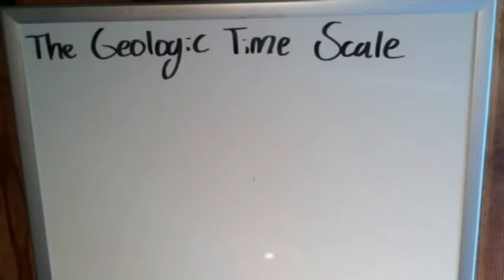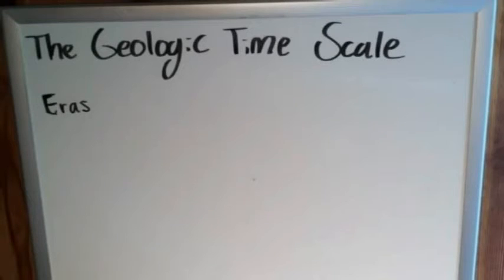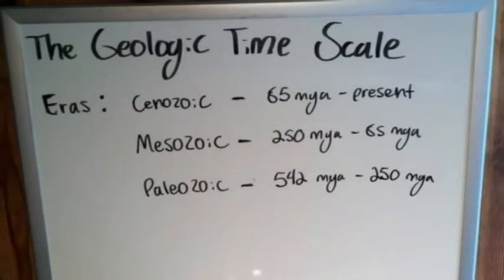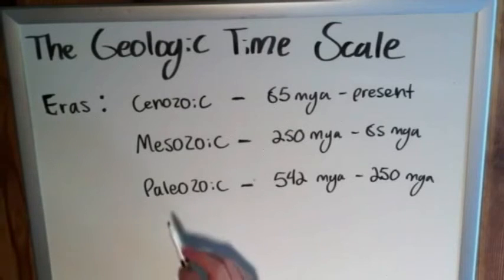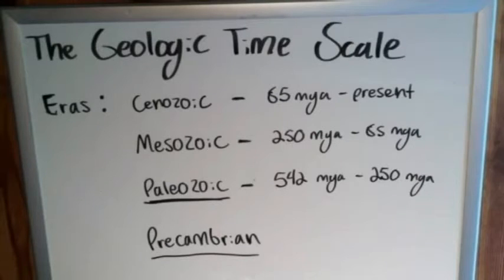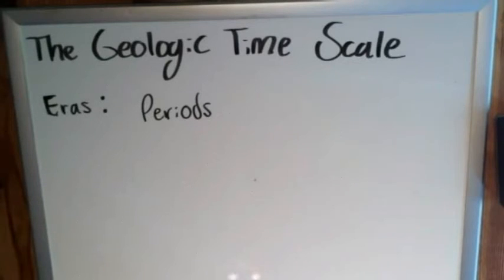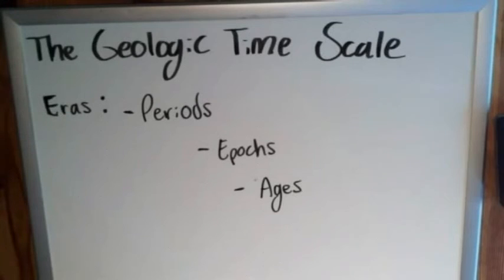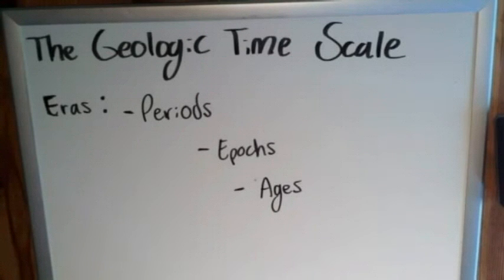The Geologic Time Scale - the Basics of Geology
We take a look at the Geologic Time Scale, a widely-used division of time throughout Earth's history. What makes it so special?